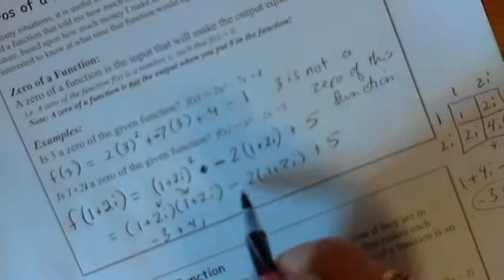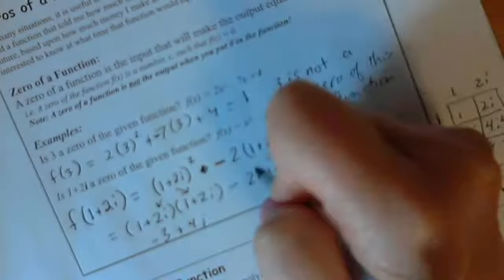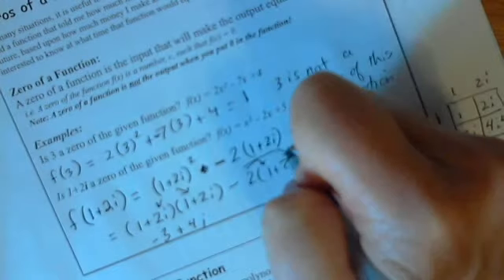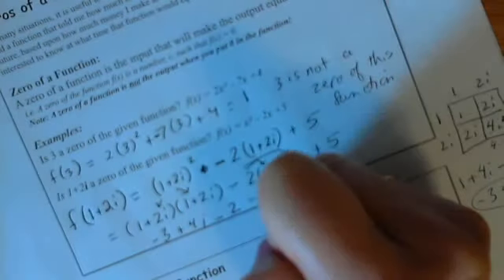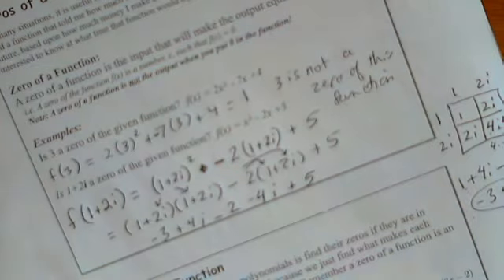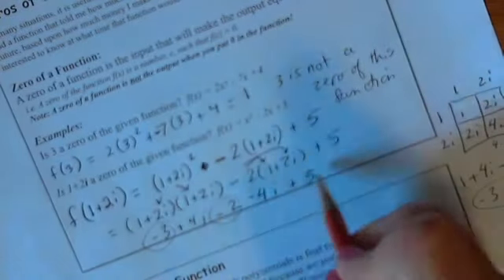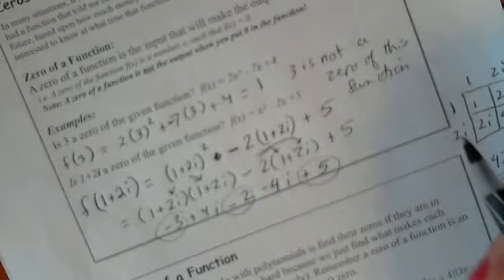Week 3: Zeros of a Function, part 1